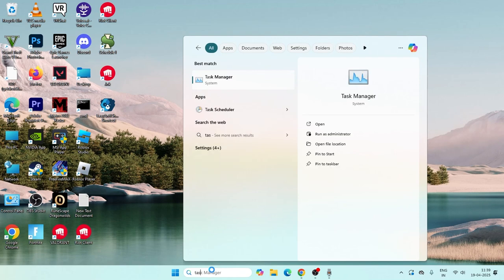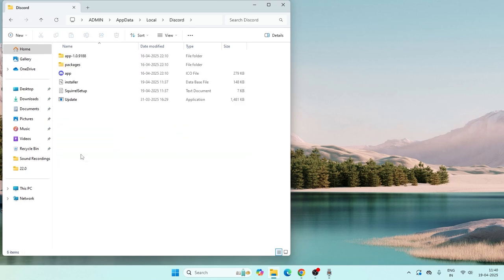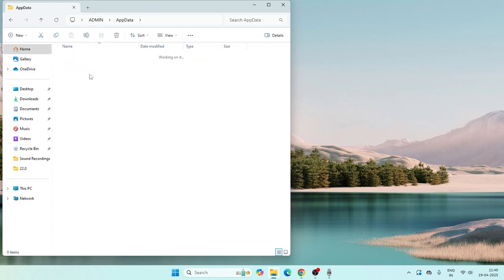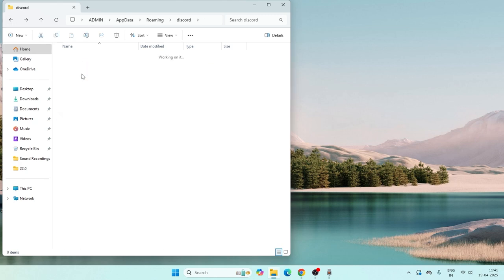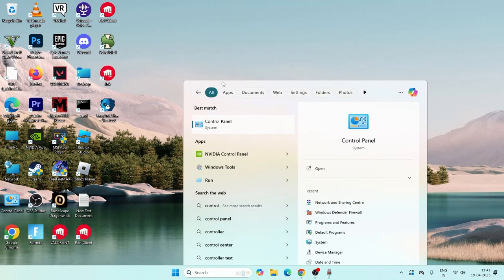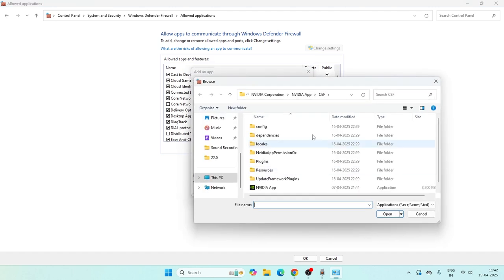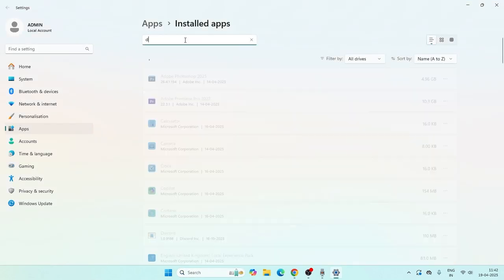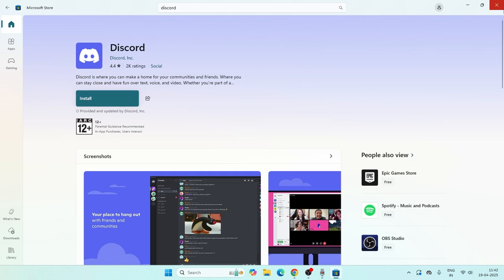How to Fix the “Update Failed” Error Message on Discord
I’ll guide you through fixing the Discord “Update Failed” error, so you can update and use Discord without any issues! If you’re stuck in an update loop or keep seeing the error, this step-by-step guide will help you resolve the problem quickly.